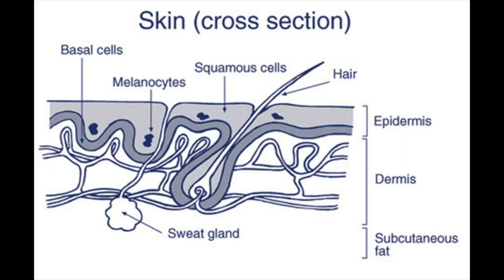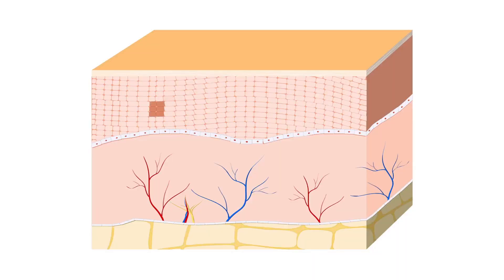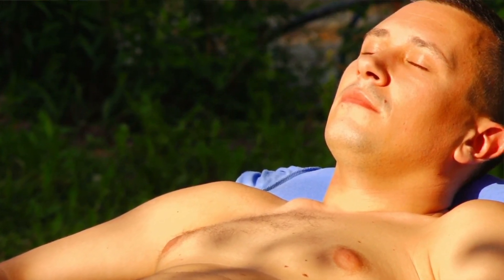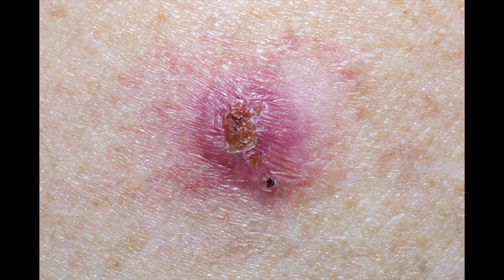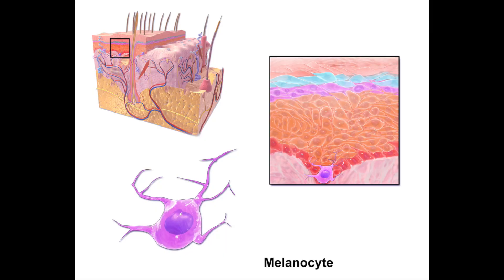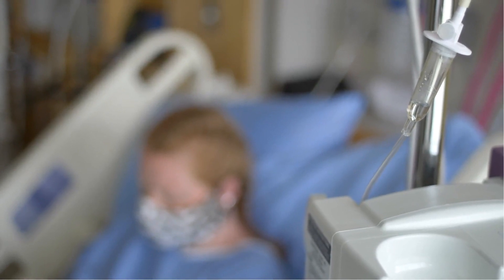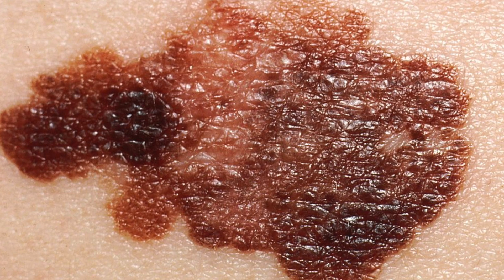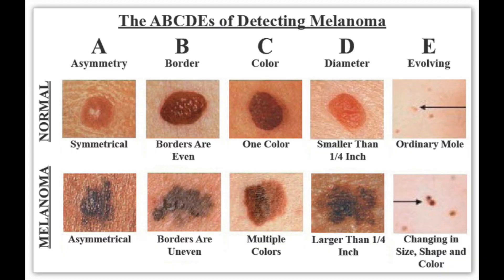How to do a skin cancer CHECK! - Medical Doctor Explains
Welcome back to How To Medicate, and welcome to this video where we cover everything you need to know to check yourself for skin cancer: Most importantly what types of skin cancer are there and how can you recognise them?

This video is part of a video series on your skin. We will cover all kinds of skin related problems and drugs.

There are 3 main types of skin cancer:
- Basal cell carcinoma
- Squamous cell carcinoma
- melanoma

Basal cell carcinoma:
This is the most common type of skin cancer, but luckily the least dangerous form. It grows slowly and spreads rarely. This make it easier to treat and improves treatment outcomes.
Basel cell carcinomas usually grow at areas of your skin which where heavily exposed to sun rays.

Squamous cell carcinoma:
They are rarer and grow slower. They usually develops over several months, but are more likely to spread to distant areas. Making squamous cell carcinomas more deathly. However if you recognise it early, your chances improve vastly and the prognosis is usually good!

Melanoma:
The most dangerous type of skin cancer. A melanoma develops in pigment producing cells called melanocytes. It can grow quickly and spread early. If undetected (and untreated) a melanoma can be deathly within just just a few months.
To recognise a melanoma it is important that you know how a normal mole looks like.

Moles:
Also called nevus or nevus-cells are a type of benign, so non-cancerous, tumors. Nevus-cells are a type of skin cell containing a lot of pigment. This explains why moles are brown of black. Moles come in various size and characteristics. If your mole changes in appearance, than you should contact your doctor.

ABCDEF:
You could also use this acronym to check for early signs of a melanoma.
Asymmetry, Borders, Colour, Diameter, Evolving and Funny looking.

Literature:
1: Azoury SC. Lange JR. (2014). Epidemiology, risk factors, prevention, and early detection of melanoma. The Surgical Clinics of North America. 94 (5): 945–62
2: Jou PC. Feldman RJ. Tomecki KJ. (2012). UV protection and sunscreens: what to tell patients. Cleveland Clinic Journal of Medicine. 79 (6): 427–36.
3: Mayo Clinic Staff. (2019). Basal Cell Carcinoma.
4: SkinVision. (2020). Types of skin moles and how to know if they are safe?
5: Sun Smart. (2020). Skin Cancer Types.

2. Benjamin Martins. Pure Potentiality